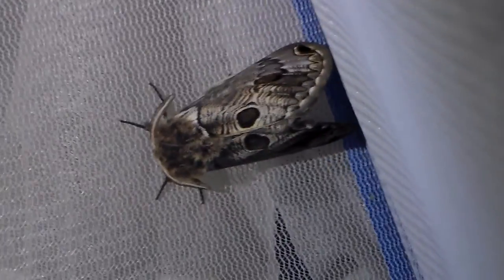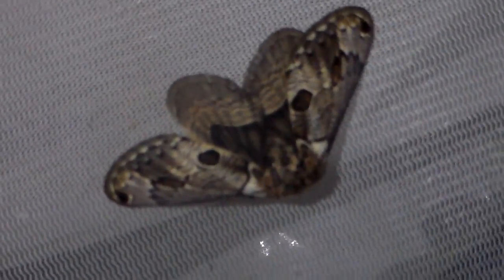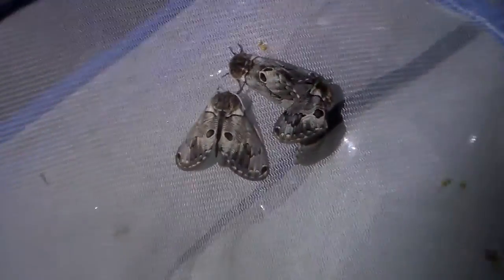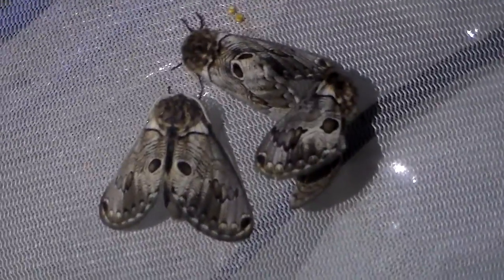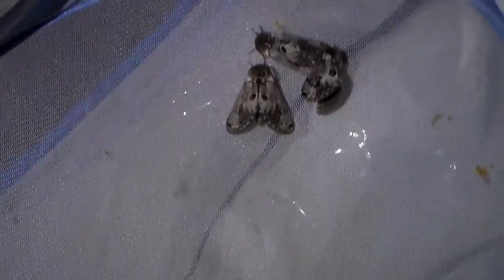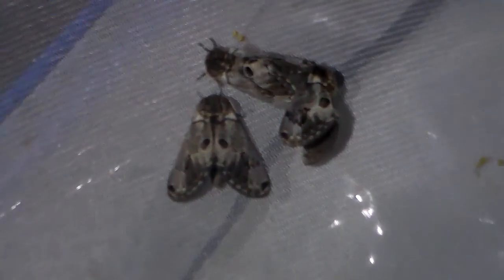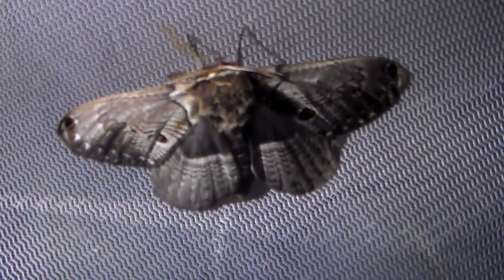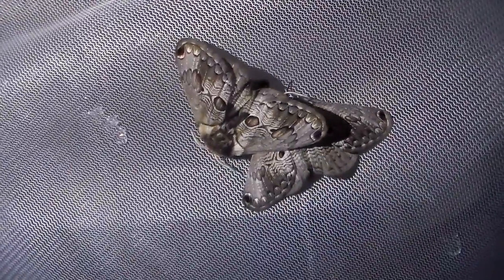Acanthobrahmaea europaea (Italian owl moth)